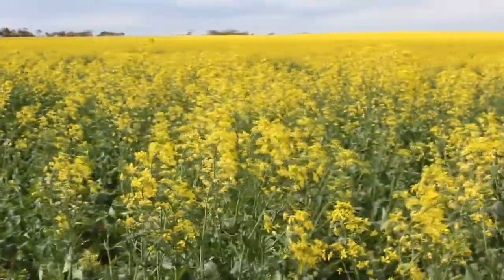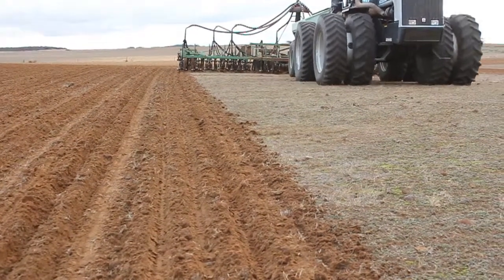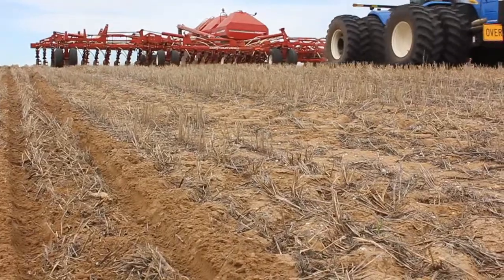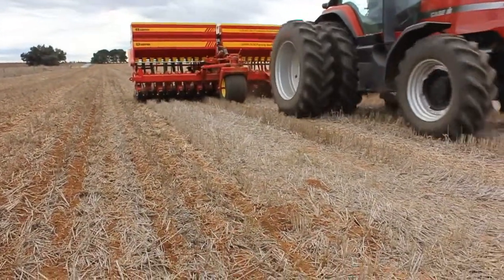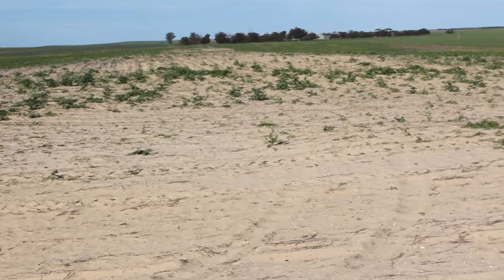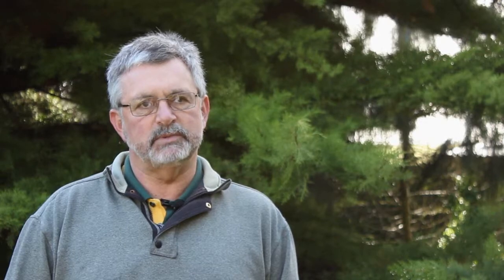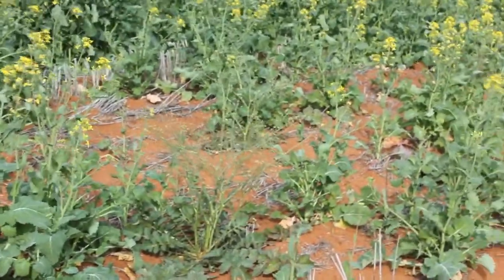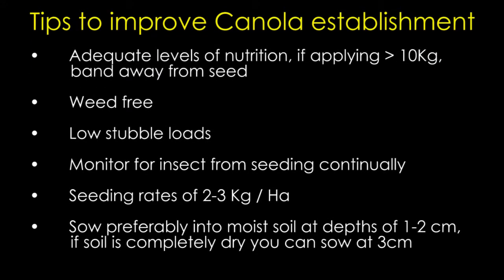Canola Establishment Part 1 of 2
Trent Potter, of Yeruga Crop Solutions, speaks about canola establishment in part one of two videos.